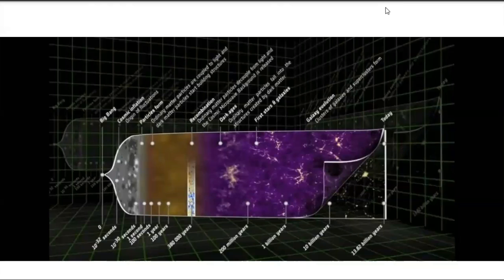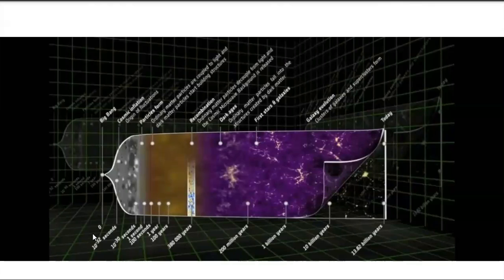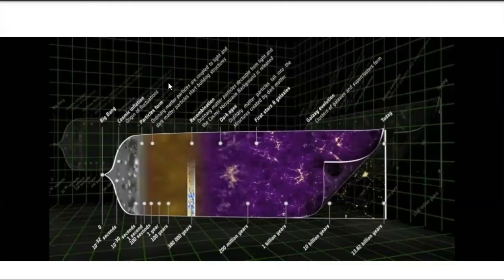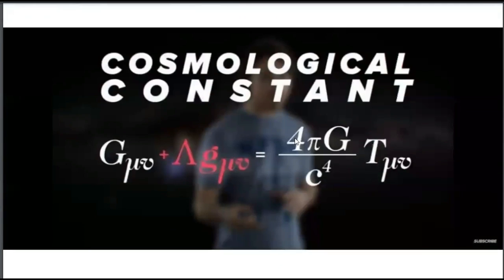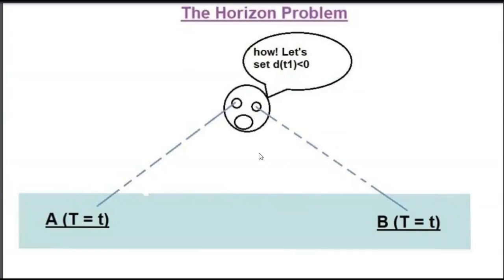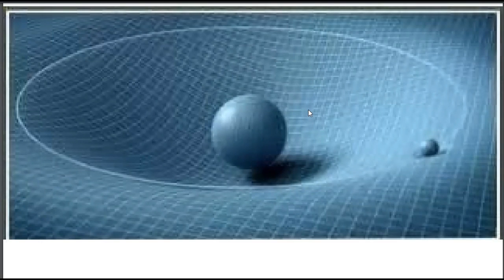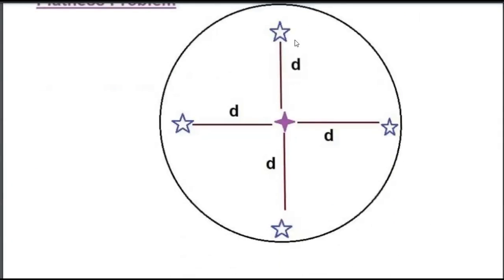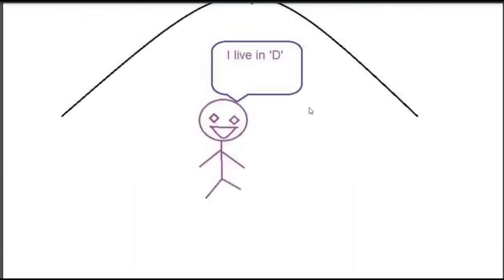Inflation Theory | Crème De La Crème Session | Syzygy Outreach | By Rohan Gharate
Starting from scratch, this video explains "The Inflation Theory," which was discovered by sir Alan Guth in the 1980s. The theory is explained with almost no mathematics and simplest diagrams. With a wonderful illustration, Rohan explains two of the many dilemmas regarding the creation of the universe. Firstly, he considers the horizon problem. Then, he covers the flat universe problem using DESMOS as a primary aid for proper understanding.
Presented at Syzygy- under the guidance of Prasad Rathod- on May 19th, 2021

This Video uses illustrations and figures from the following sources.

4. DESMOS.

We owe warm gratitude to respected "Audience" and "References."